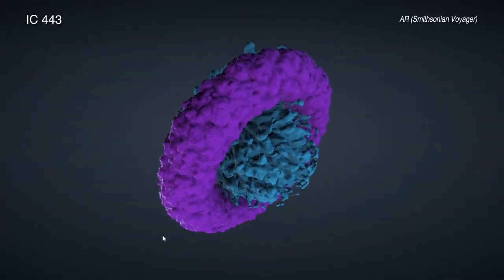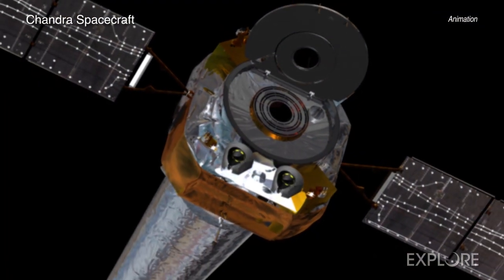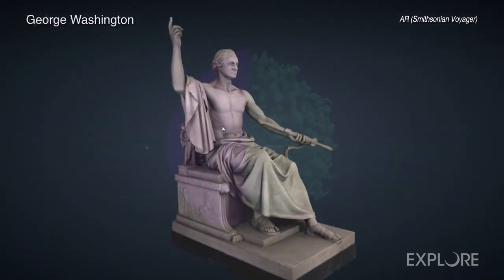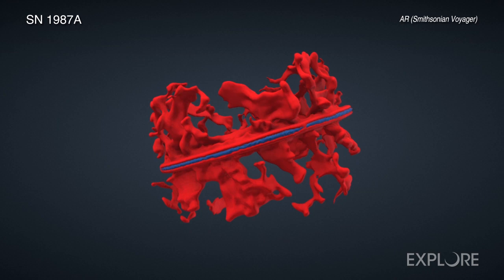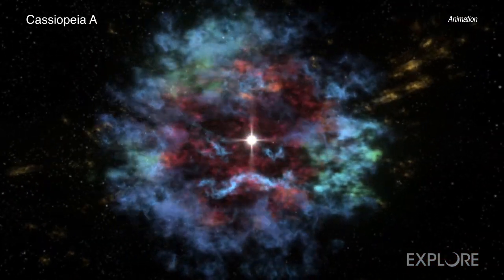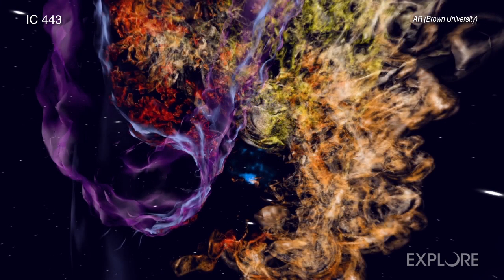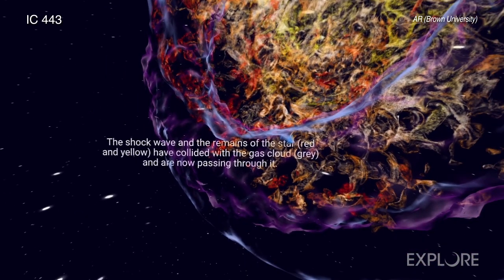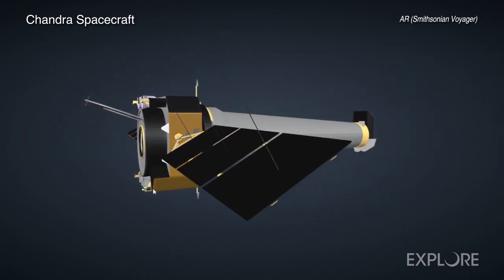Tour: Chandra Discoveries in 3D Available on New Platform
A collection of the 3D objects from NASA's Chandra X-ray Observatory is now available on a new platform from the Smithsonian Institution. This will allow greater access to these unique 3D models and prints for institutions like libraries and museums as well as the scientific community and individuals in the public.

The Chandra X-ray Observatory has a special relationship with the Smithsonian because it is operated by the Smithsonian Astrophysical Observatory in Massachusetts. Chandra's 3D datasets are now included in Voyager, a platform developed by the Smithsonian to enable datasets to be used as tools for learning and discovery. Viewers can explore these fascinating 3D representations of objects in space alongside a statue of George Washington or a skeleton of an extinct mammoth.

The only requirement to access these 3D models is a smartphone, tablet, or computer that has a current web browser. The Voyager platform let users manipulate 3D data, explore through augmented reality, or download of 3D printable files. There are also additional levels of information and interaction for the Chandra 3D models, including annotated tours pointing out key features on each cosmic object.

The current suite of Chandra 3D models in Voyager features stars in various phases of the stellar life cycle. Through a variety of techniques, astronomers have captured data from Chandra and other telescopes from these stars and constructed science-based simulations and 3D models of what previously had been represented as flat, two-dimensional projections on the sky.

The inclusion of the Chandra collection in Voyager coincides with the release of Chandra's latest 3D model: a stunning supernova remnant — that is, the remains of an exploded star — called IC 443 located about 5,000 light-years from Earth. There are several versions of this 3D model of IC 443. In one developed by scientists, we can see the shock wave and the remains of the star have collided with the gas cloud and are now passing through it.

In another version that has been optimized for virtual reality environments, a view can explore the blast wave of the explosion as well as the outer layers of the star. Chandra's data of the nebula of particles and energy around the neutron star is found at the center of this version.

IC 443 joins other supernova remnants such as Cassiopeia A, Tycho, and the Crab Nebula in the Chandra contribution to the Voyager platform. Other stages of stellar evolution, as well as the Chandra spacecraft itself, are also available in the Chandra contribution to the Voyager platform. before.